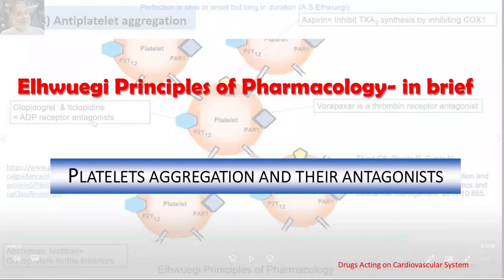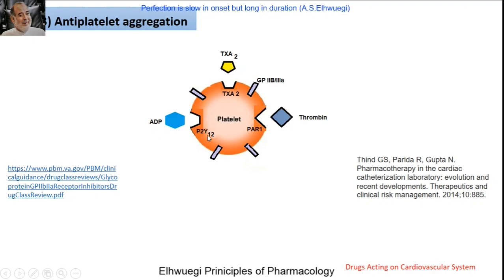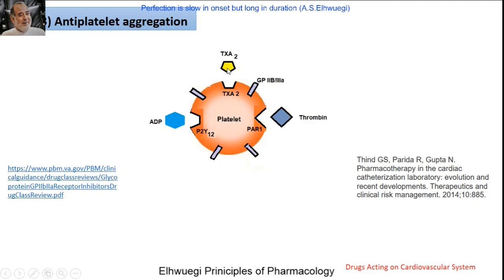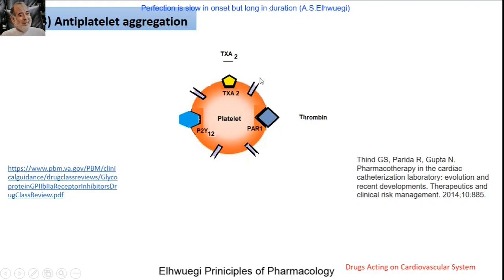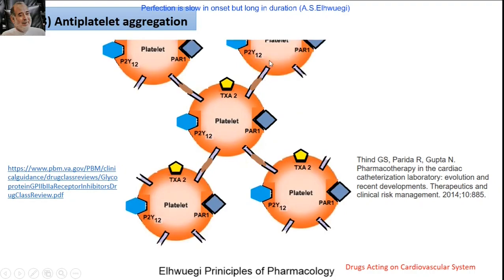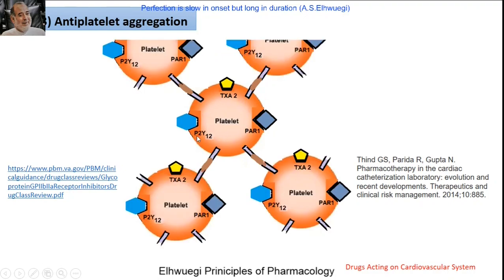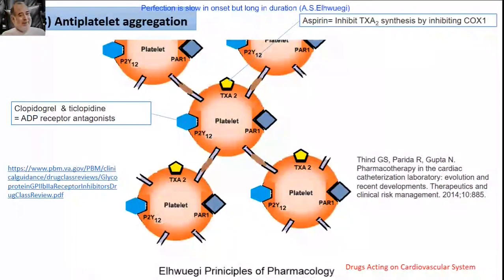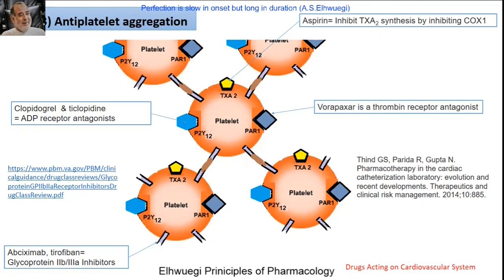Mechanism of platelet aggregation and antagonists in brief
This brief presentation describes the mechanism involved in platelet aggregation and the site of action of drugs that prevent platelet aggregation.  Please circulate through students your friends and colleagues.